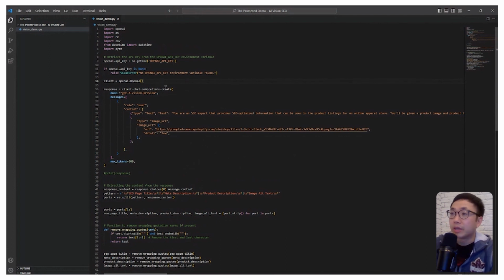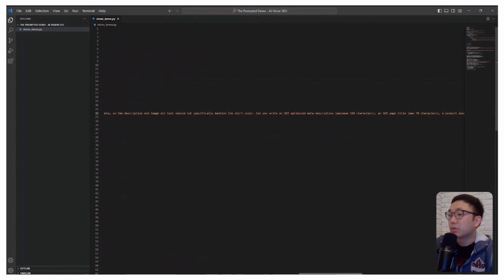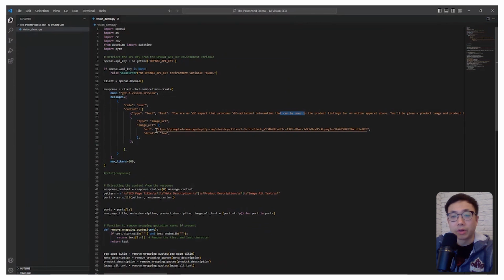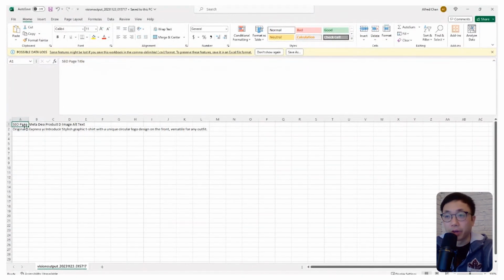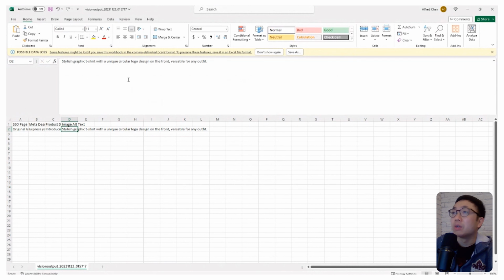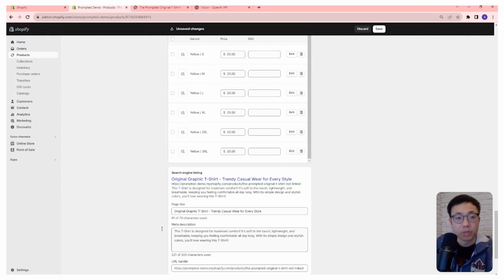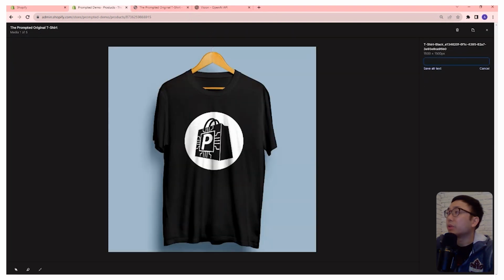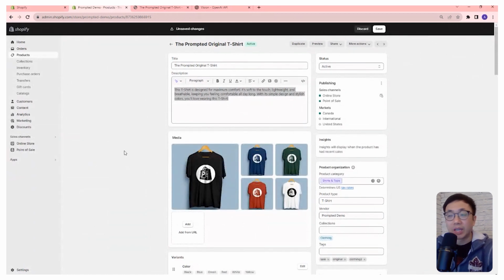Automate Your Shopify Product SEO With AI Vision (AI now has eyes)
Get free access to our library of AOV and conversion rate boosting customizations and code when you join our free newsletter

A video showing how I'm improving my store's SEO by using OpenAI's new Vision API to automatically write SEO for our products.